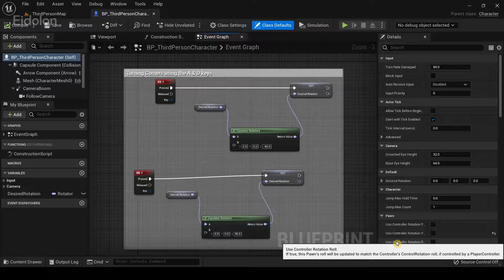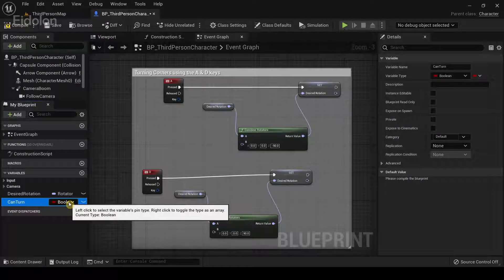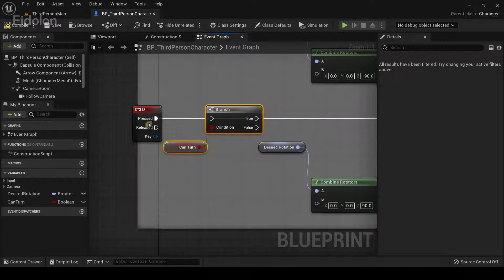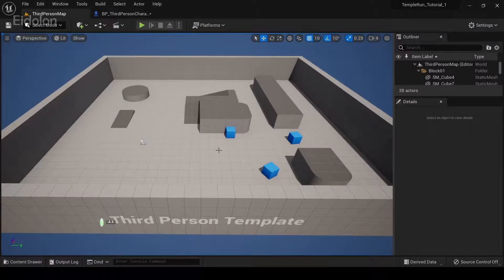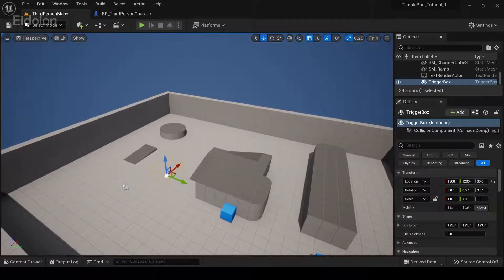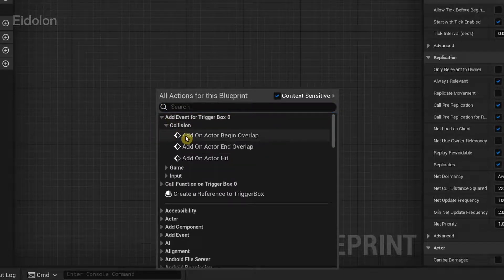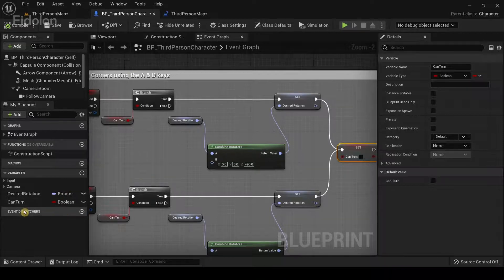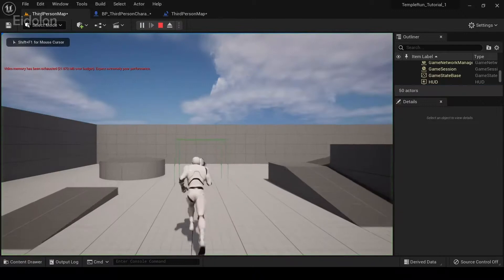UE5.0 Temple Run Tutorial: Part 2 | Rotating the Character using OnActorBeginOverlap(TriggerBox)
In this beginner video tutorial series, we are going to make an infinite/endless runner by trying to recreating the game mechanics used in the game called Temple Run using ue5 (Unreal Engine 5.0)

In part 2 of this tutorial series, I am using the OnActorBeginOverlap(TriggerBox) of a trigger box to turn my character when it comes in contact with it.

Timestamps:
0:00 - Introduction
0:27 - Adding condition to A and D keys
2:30 - Creating a Tigger Box
3:48 - Adding logic to the Tigger Box
5:31 - Results